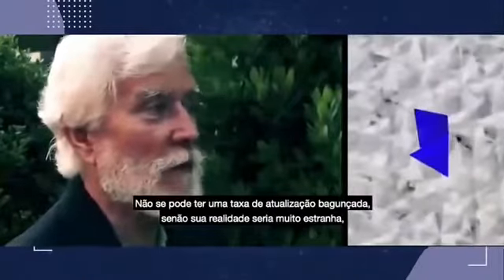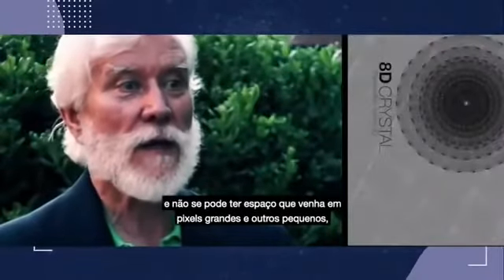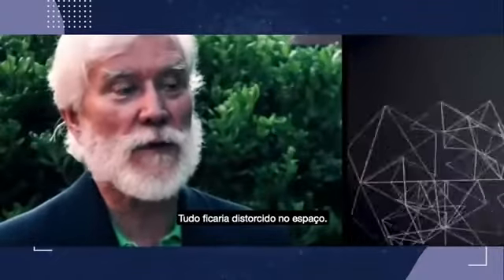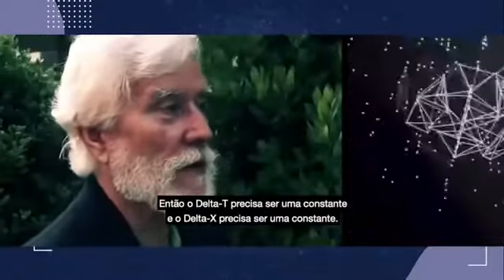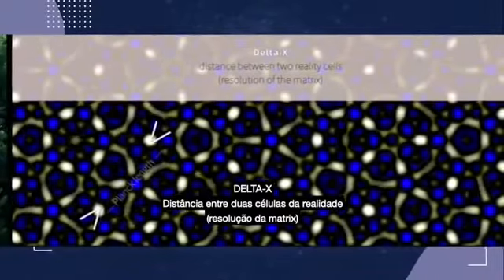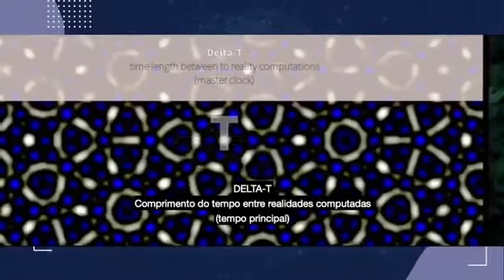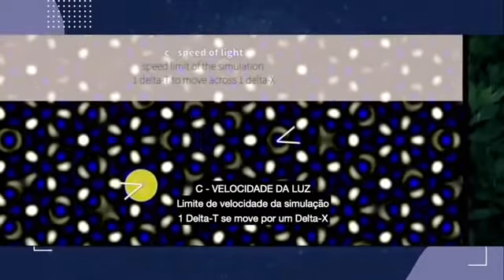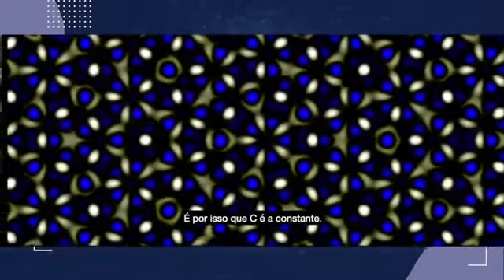VIMEMOS EM UMA MATRIX PARTE 2 ENTREVISTA COM TOM CAMPBELL